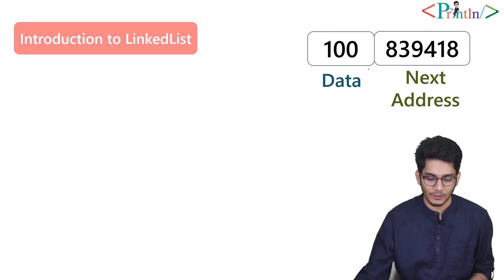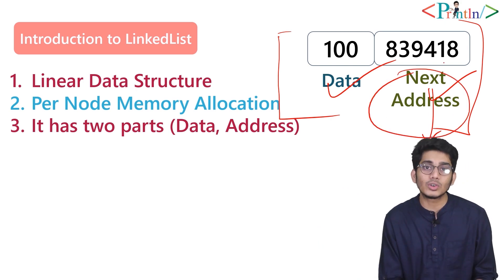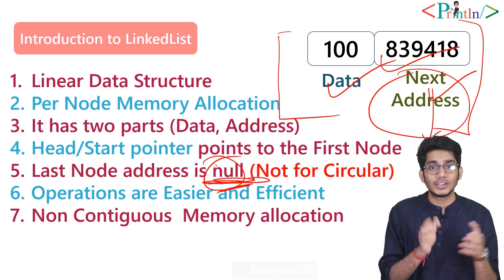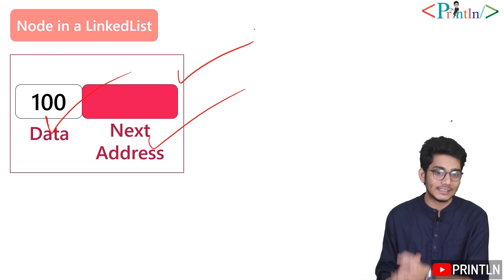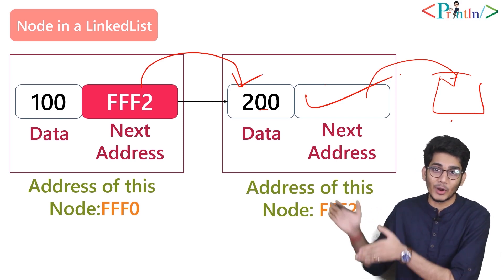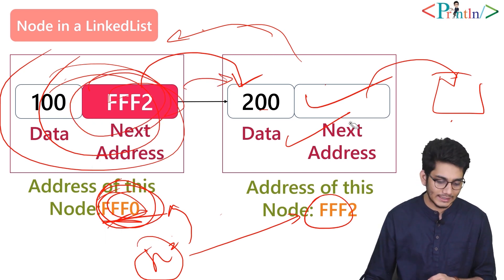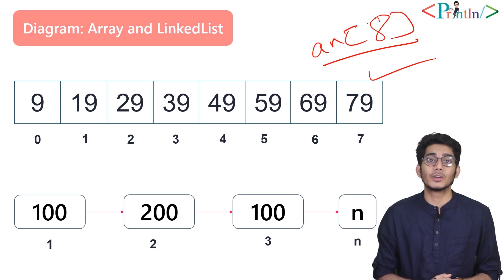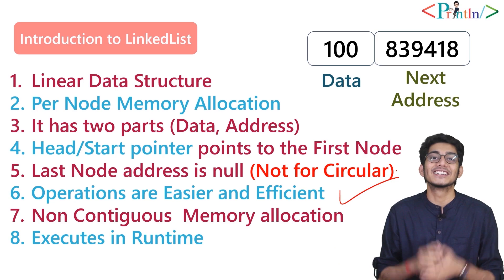#2.1 Introduction to Linked List | What is Linked List | Data Structure | Println